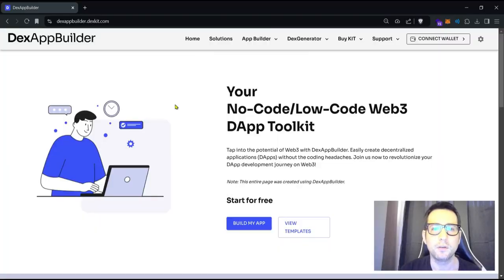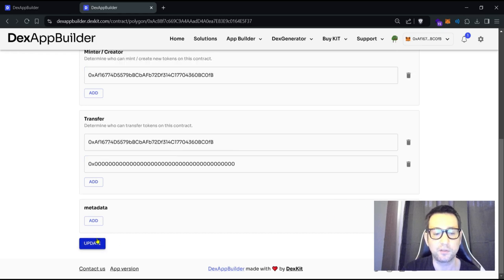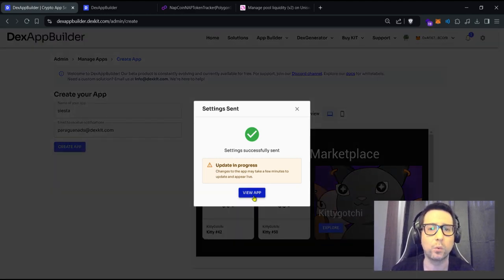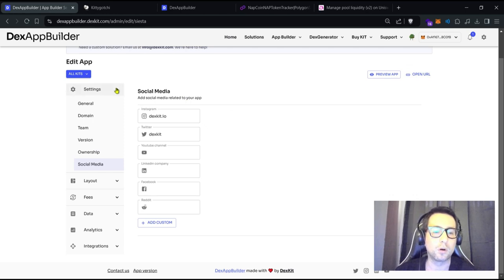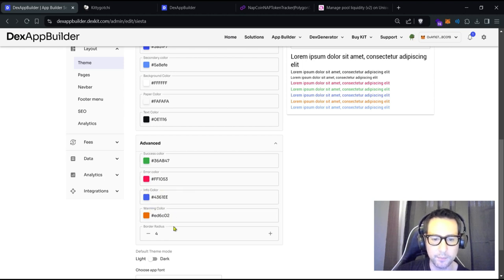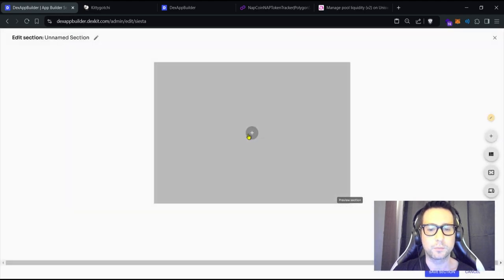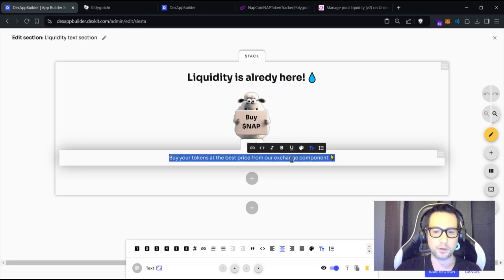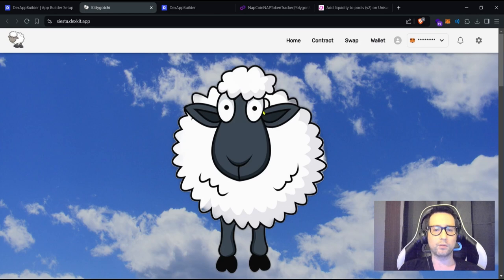Tutorial | Create meme token app & deploy liquidity pool on Uniswap w/ DexGenerator + DexAppBuilder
Greetings, dear viewers! In today's video our friend Para is going to show us how to deploy an ERC20 token contract to create a meme token project with DexGenerator. In turn, Para will teach us how to create a liquidity pool on Uniswap for our token contract so that it can be traded from day one on any decentralized exchange compatible with 0x liquidity.

Once both contracts are created, Para builds a DApp (or decentralized application) based on the default design provided by DexAppBuilder: the no-code/low-code tool with which you can build an infinite number of DApps while enjoying free hosting and domain.

Below you can navigate between the sections of the video so that you can repeat those in which you have doubts, or simply enjoy the classical music in the background

00:00 Introduction / Greetings
01:03 Navigating into DexAppBuilder
01:23 Connecting your wallet
01:54 Creating a profile on DexAppBuilder
03:46 Deploying the ERC20 token contract
09:20 Managing the ERC20 token contract
09:54 Checking token public page
10:23 Minting the first token batch
12:02 Checking token metadata
12:31 Checking the admin tab for the token contract
13:28 Checking the token burn feature
14:08 Checking the transfer feature
14:30 Checking the token on PolygonScan explorer
15:11 About Uniswap liquidity pools
15:48 Creating the liquidity pool on Uniswap
16:34 Creating a token pair
17:09 Providing initial liquidity
19:07 Managing the liquidity pool
20:15 Deploying DApp with DexAppBuilder
21:19 Checking DApp templates
21:33 Checking template for meme token & NFT collection
21:57 Checking template for NFT collection & token
22:59 Checking template for remote IT support services
24:06 Starting our DApp creation with default template
25:07 Managing our DApp backend
25:18 Verifying our email address
25:45 Managing Settings / General section
26:50 Managing Settings / Domain section
28:19 Managing Settings / Team section
31:08 Managing Settings / Version section
33:19 Managing Settings / Ownership section
36:18 Managing Settings / Social Media section
37:27 Managing Fees / NFT Marketplace fees
38:33 Managing Fees / Swap platform fees
39:08 Managing Data / NFT default collections
39:40 Managing Data / Default tokens
40:03 Importing custom token NapCoin
41:35 Managing Data / Default networks
42:29 Managing Analytics / Checking DApp events section
43:49 Managing Analytics / Checking leaderboards / Gamification
44:25 Creating the first leaderboard
45:15 Editing first leaderboard
45:36 Assigning leaderboard rules
47:02 Editing leaderboard metadata
47:19 Exporting data from leaderboard as CSV file
47:36 Managing Integrations / General section
48:21 Managing Layout / Theme section
50:22 Managing Layout / Pages section
50:44 Managing Home page components
51:42 Adding first custom section on Home page / Main heading
57:38 Adding second custom section on Home page
1:00:55 Checking predefined components / sections
1:01:42 Adding a third custom section on Home page / Image & Text
1:03:39 Cloning the past section
1:05:18 Creating another custom section / Liquidity text section
1:06:27 Adding a swap trading component
1:10:03 Adding text section / Why NapCoin text banner
1:11:03 Modifying text sizes on different sections
1:14:41 Merging long slogan section to main heading section
1:18:00 Trying the swap component on Home page
1:18:59 Adding a call to action section
1:19:53 Modifying the Navbar / Navigation bar
1:20:23 Adding an external link to the Navbar
1:20:47 Modifying the Navbar / Enabling Searchbar
1:21:18 Checking Navbar layouts
1:21:51 Modifying the Footer
1:22:15 Adding an external link to the Footer
1:23:03 Managing SEO section for search discovery
1:24:17 Adding Google Analytics tag
1:25:56 Closing words / Wrap up

Check out how our DApp looks after a few changes post video